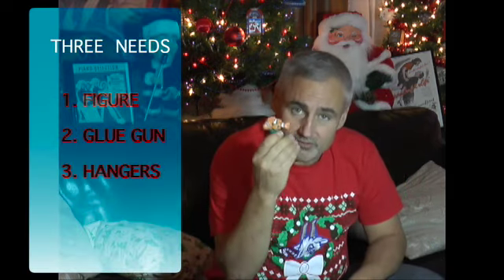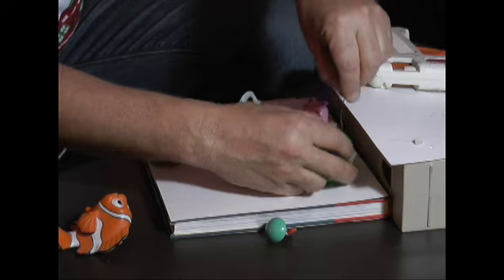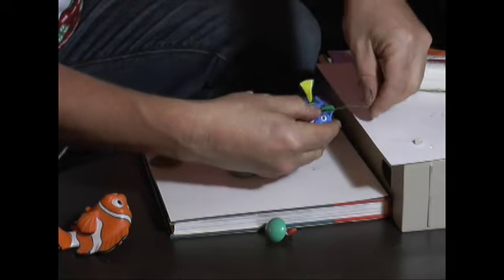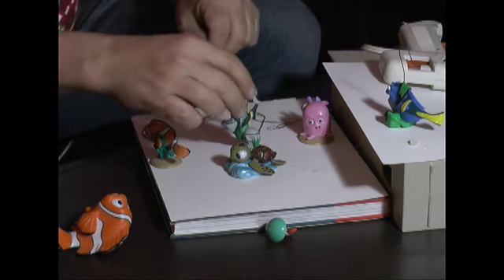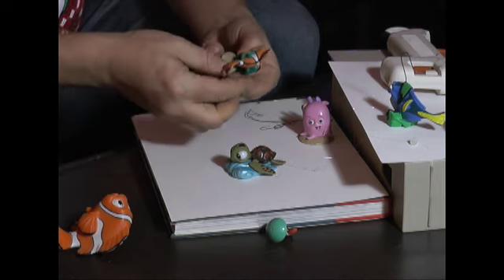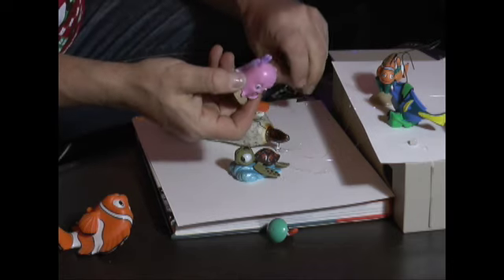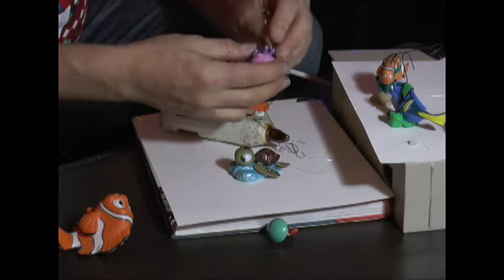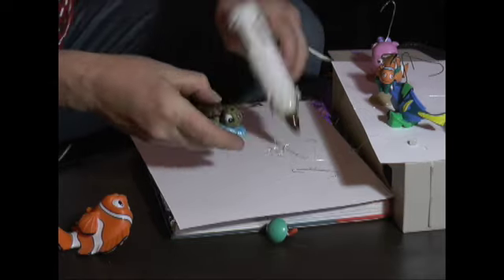MR. CHRISTMAS: HOW TO MAKE CARTOON THEMED ORNAMENTS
MR. CHRISTMAS SHOWS  OU HOW TO CREATE INEXPENSIVE CARTOON ORNAMENTS.